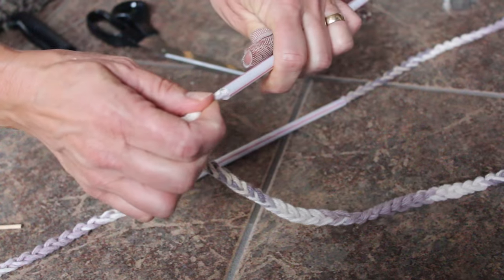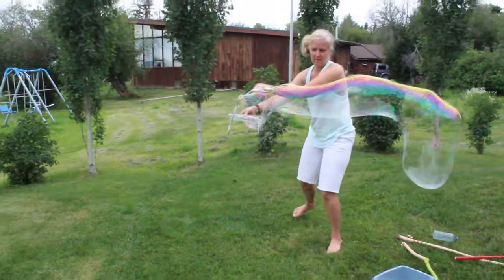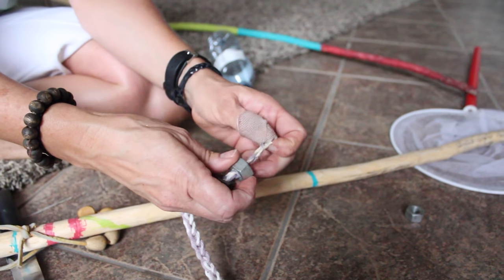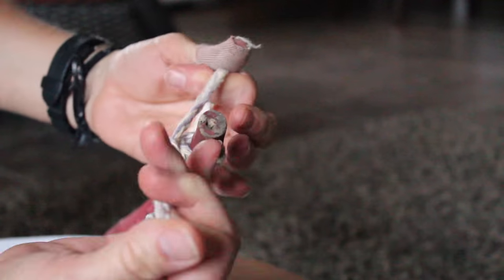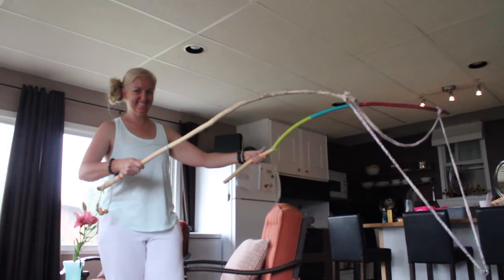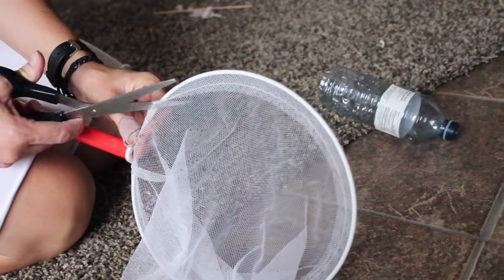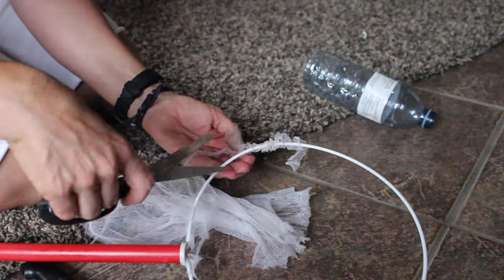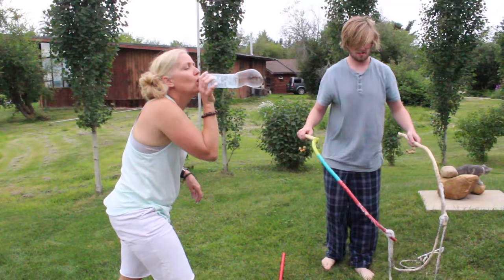HOW TO MAKE GIANT BUBBLES w/ my mom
Summer videos!!